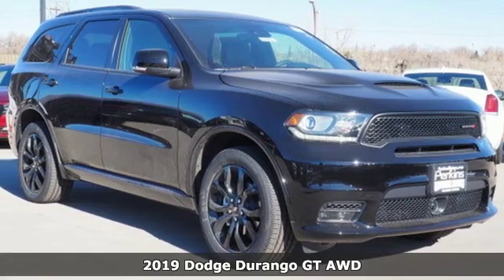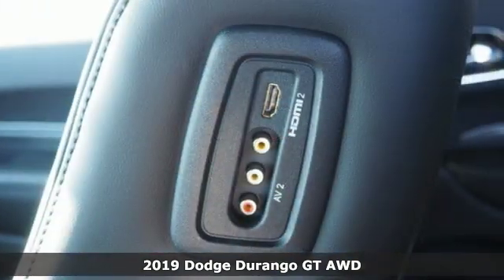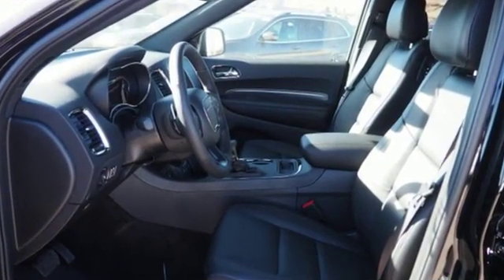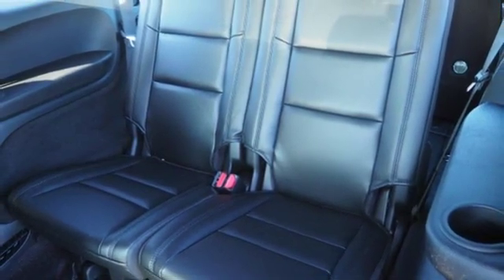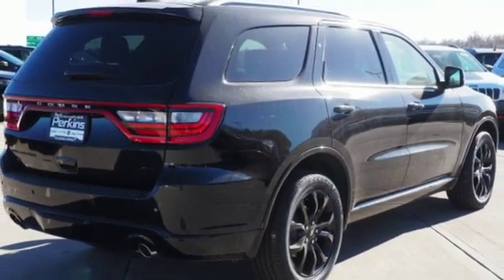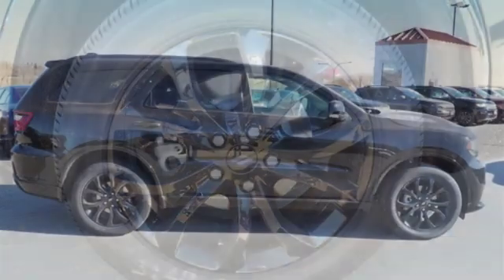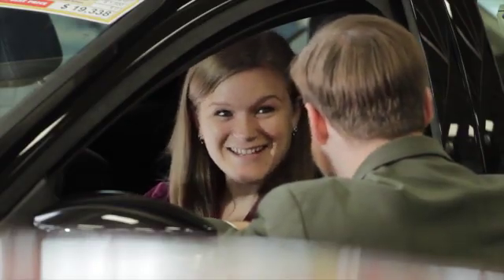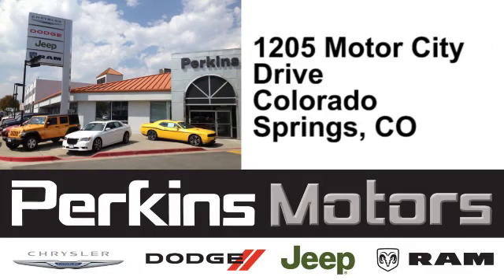New 2019 Dodge Durango Colorado Springs CO Stratmoor, CO #619003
Year: 2019
Make: Dodge
Model: Durango
Trim: GT
Engine: 3.6L V6 24V VVT
Transmission: 8-Speed Automatic
Color: Black
Interior: Black
Stock #: 619003
VIN: 1C4RDJDG1KC599324
Factory MSRP: $55,745 $3,441 off MSRP! Black Clearcoat 2019 Dodge Durango GT AWD 8-Speed Automatic 3.6L V6 24V VVTbrbrbrLocated in Colorado Springs, but serving Pueblo, Pueblo West, Castle Rock, Woodland Park, Southern Colorado and the greater Denver area. Sale price includes all manufacture's incentives and dealer discounts. Sale price not available on lease or compatible with special APR. $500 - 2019 Big Finish Bonus Cash 38CK8. Exp. 01/02/2019

Address:
1205 Motor City Drive